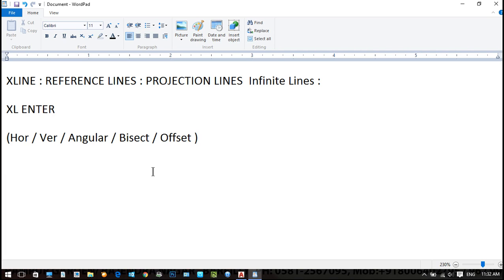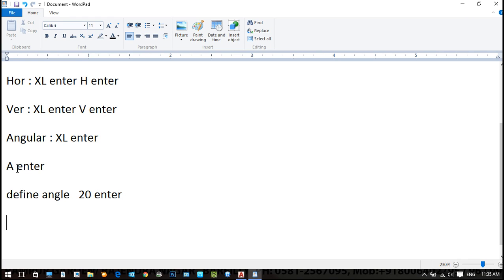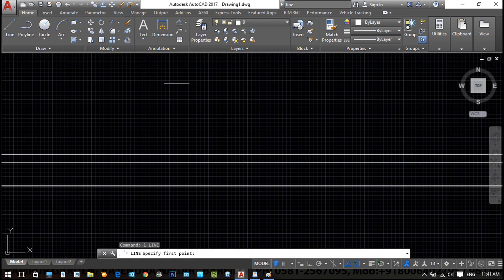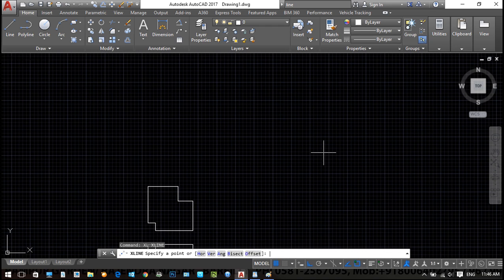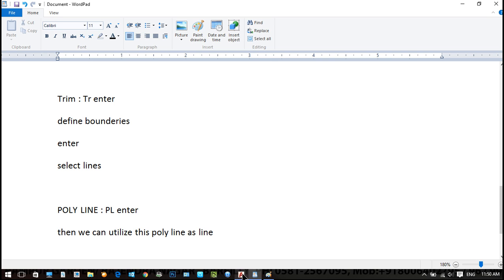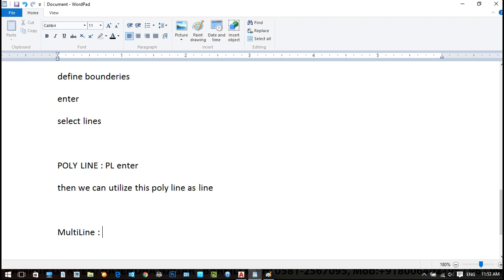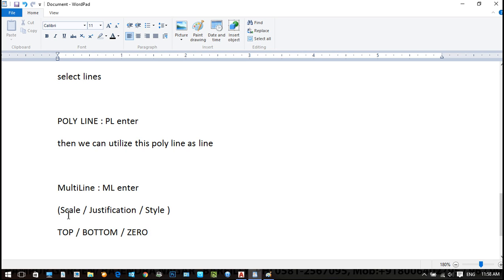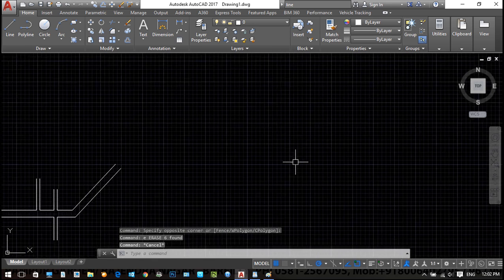Day 2 Lines AutoCAD 2017 in Hindi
VIDEO TUTORIALS FOR ALL THE SOFTWARE .